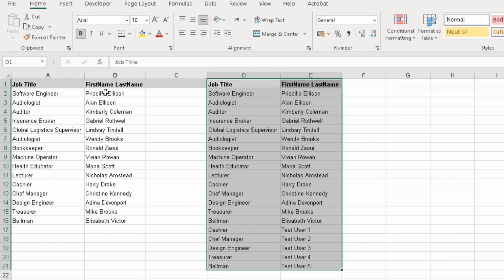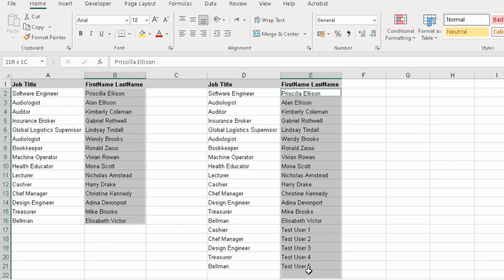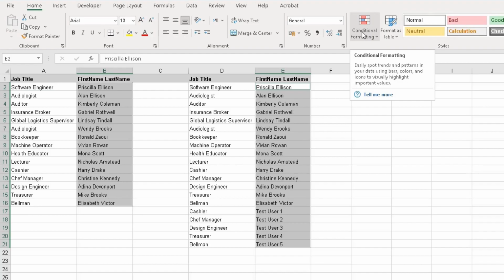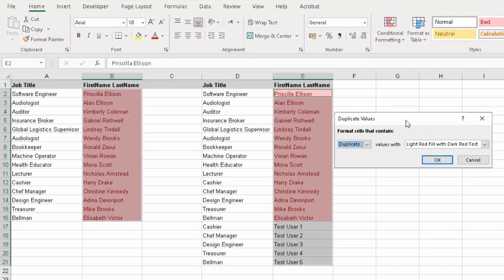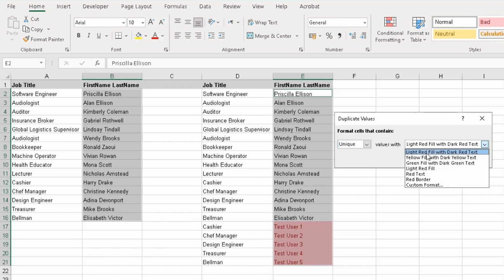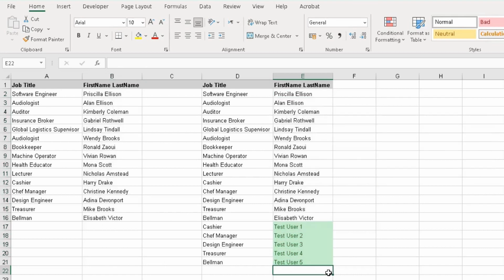Compare Two Columns in Excel (for Matches & Differences)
In this video, you will be shown how to compare two lists in Microsoft Excel for matches (duplicates) and differences (unique values).

This is especially useful if you need to compare two columns with thousands of records in each. This method is quick and easy and uses conditional formatting.